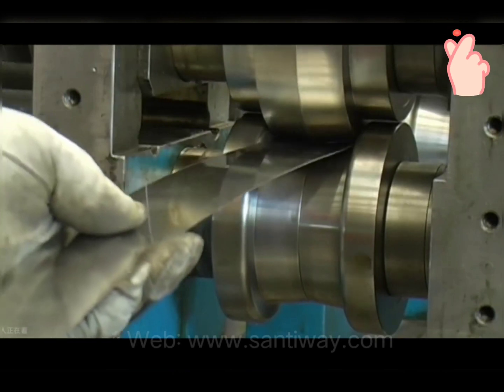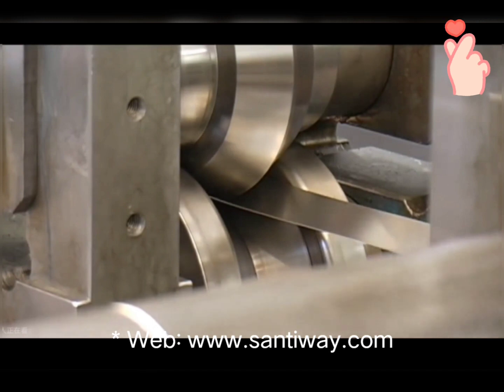How the C-Z Semi Auto Roll forming machine works？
C-Z integrated automatic high-speed purlin, one machine multi-purpose, can press C type and Z type, save site costs and procurement costs.